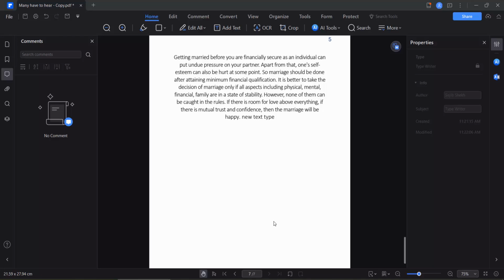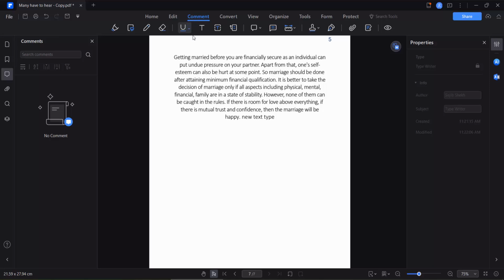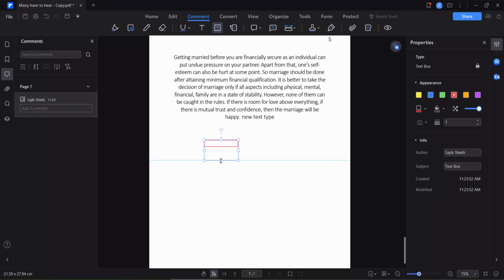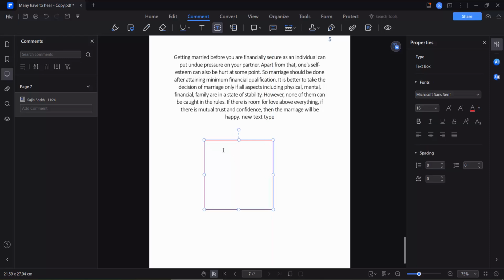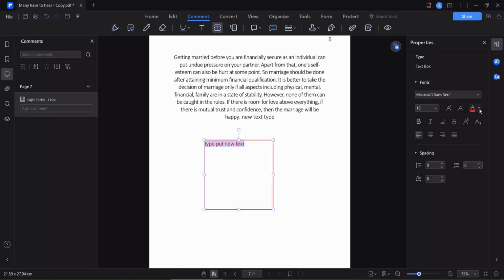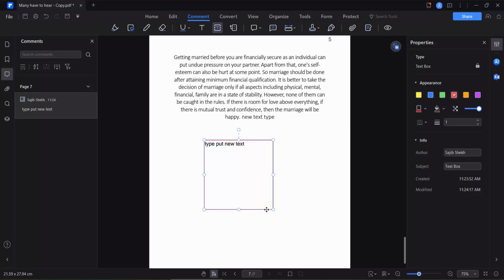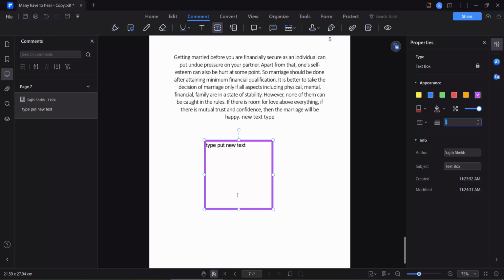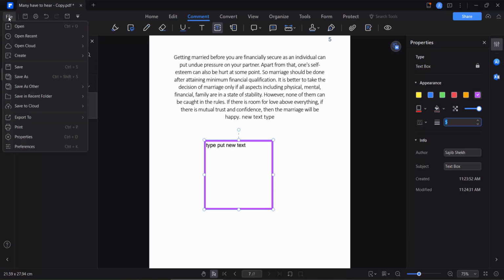How to Insert a Text Box Comment in Any PDF File in Wondershare PDF Editor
Hello everyone, Today I will show you, How to Insert a Text Box Comment in Any PDF File in Wondershare PDF Editor.